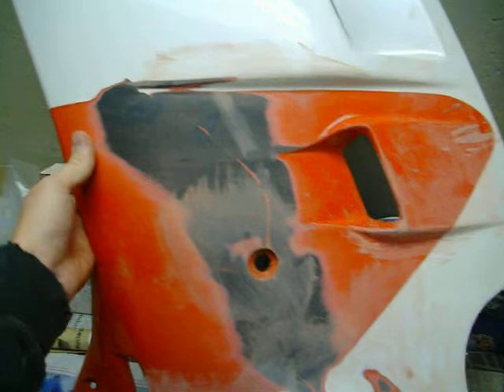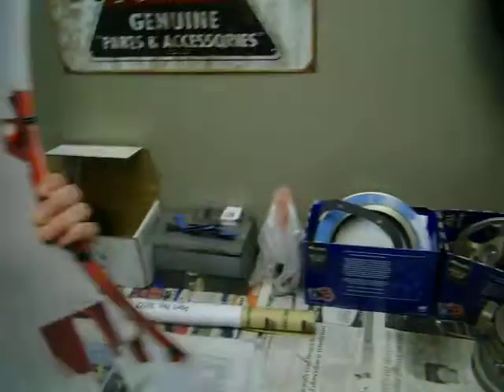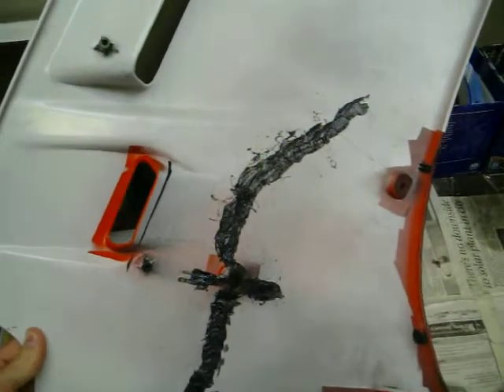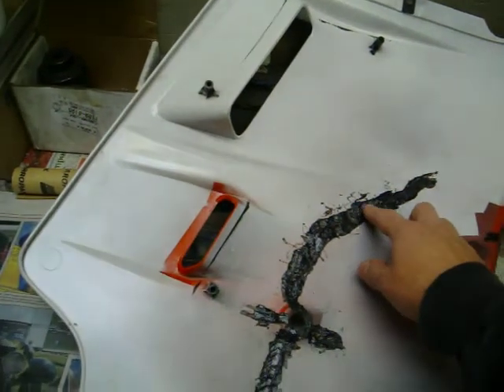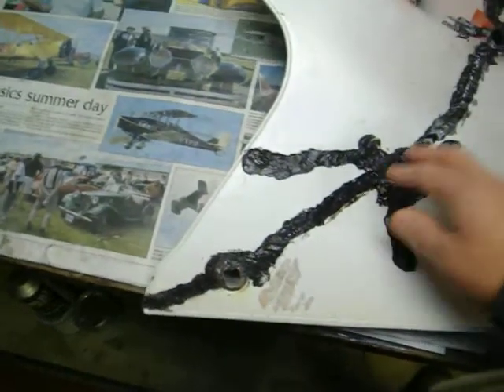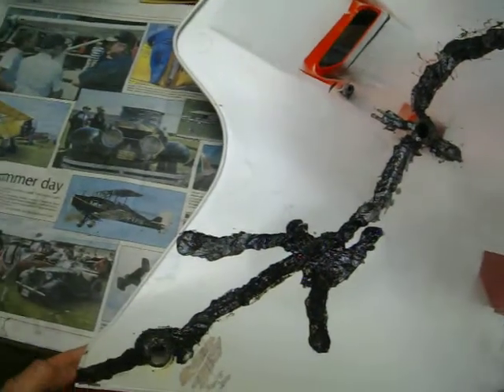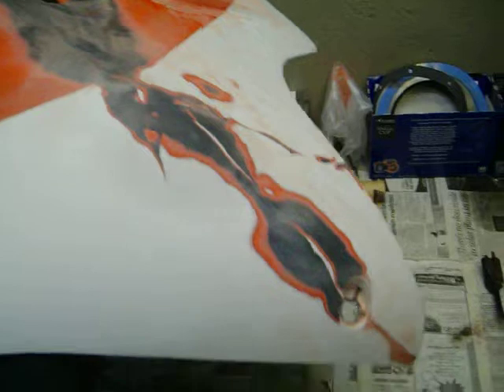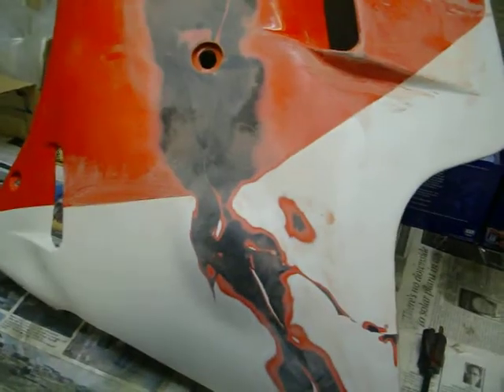Motorcycle Fairing Repair - ABS Plastic Welding